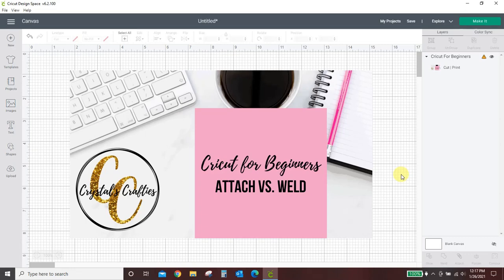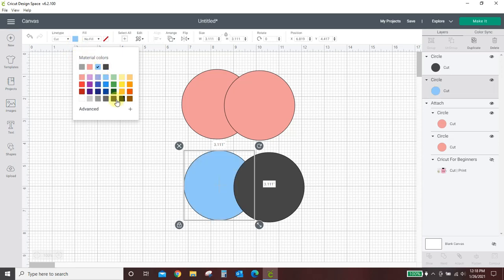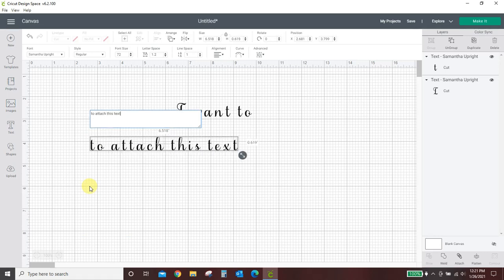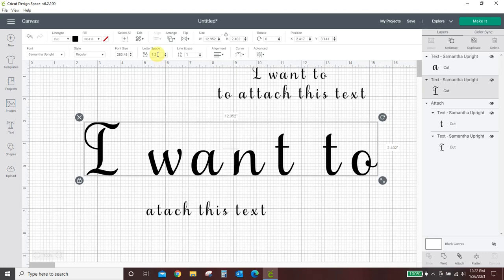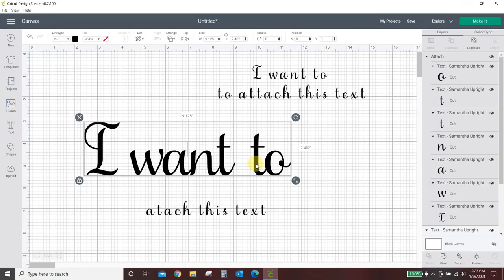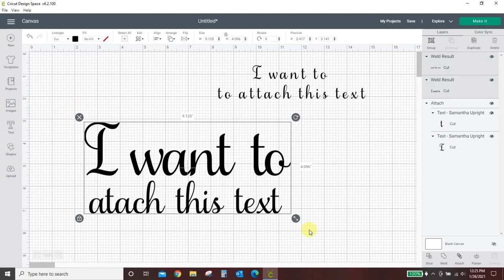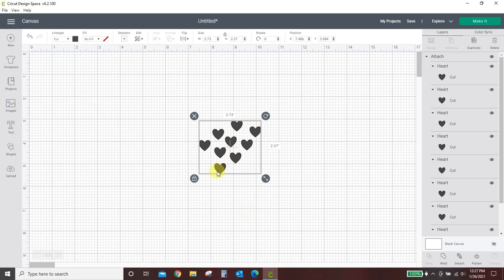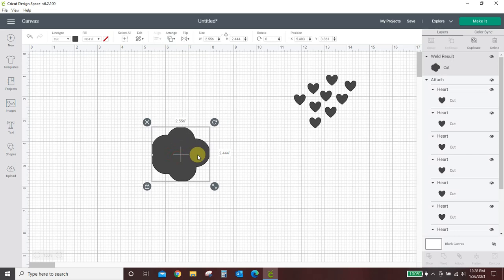Cricut for Beginners Attach vs Weld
In this Cricut for Beginners tutorial we'll discuss the difference in Attach and Weld and when you should use them.